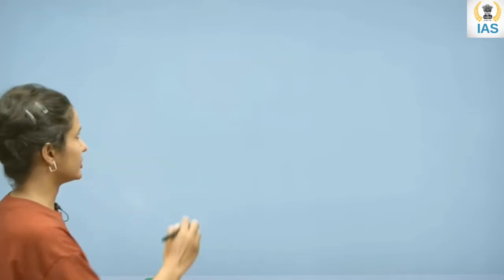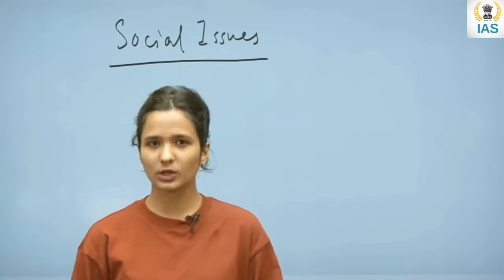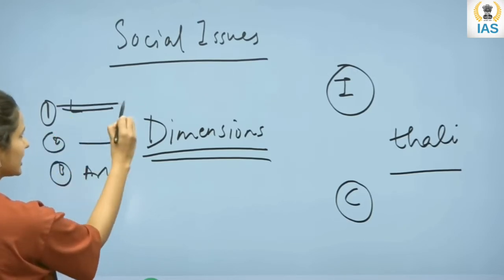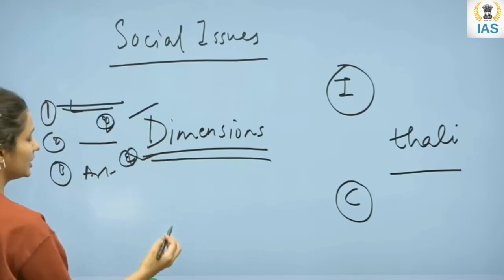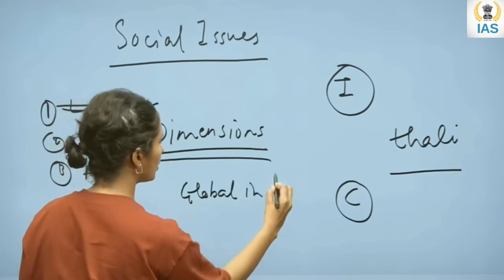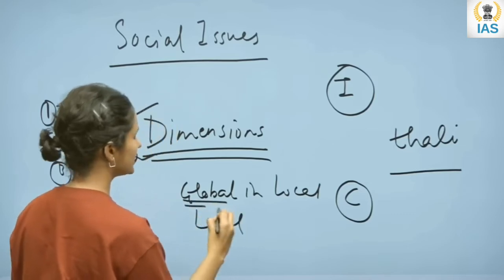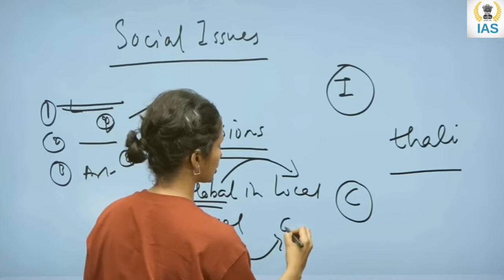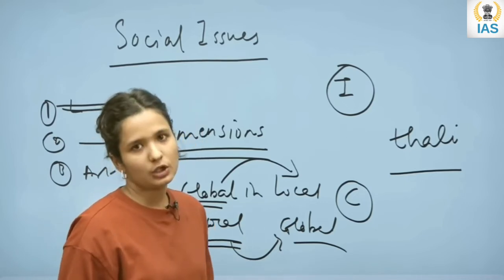how to write society GS1 answer, resources and approach || AIR 1